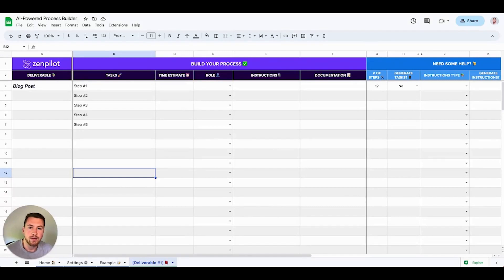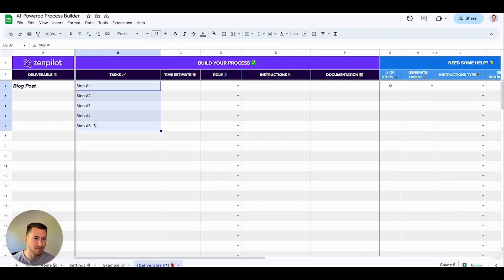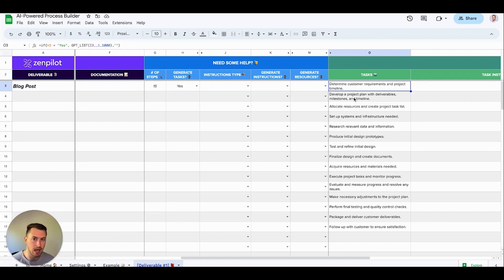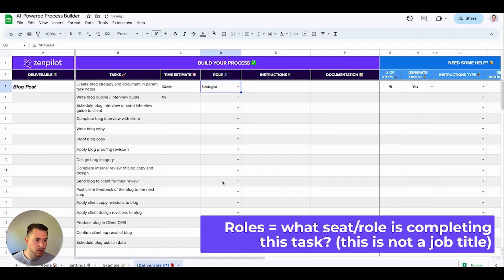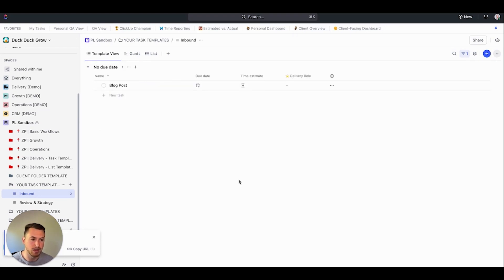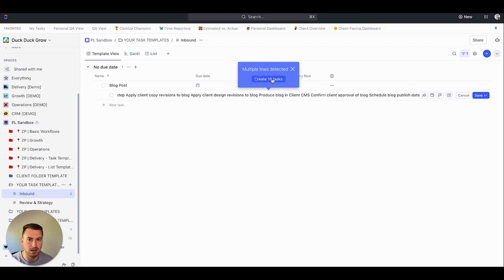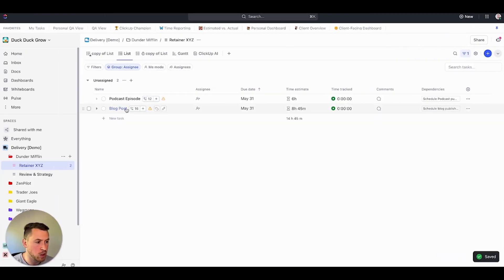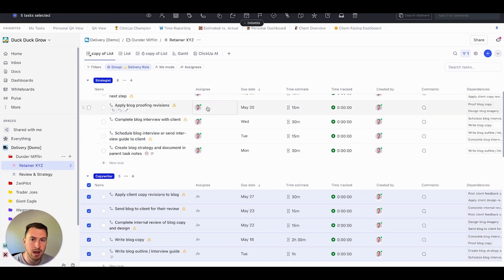The FASTEST Way to Document Agency Processes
In this video, we walk you step-by-step through how you can best leverage AI for process building.

❗️Before you start watching, don't forget to download your FREE AI-Powered Process Builder

Here's what you can expect from this video:

0:00 - Why is process building important?
1:28 - Understand how AI can be leveraged in process building.
3:40 -  Process building best practices
7:30 -  How to move your processes into ClickUp
13:15 -  How to save your processes as templates in ClickUp
13:55 -  How to deploy your processes for your team to use and easily assign your tasks

By the end of this tutorial, you'll be well on your way to integrating AI into your process building and supercharging your business operations.

📈 Interested in learning how we've helped thousands of agencies double productivity, maximize profits and improve client retention?

📞 If you're ready to experience the power of world-class operations, schedule your free agency ops strategy call

Want free agency resources? We got you! 👇👇

⚡️ Want to see how your agency operations stack up against 2,000 other firms? take the 20-question benchmark

📕 Download the 47-page guide on how to implement ClickUp for agencies